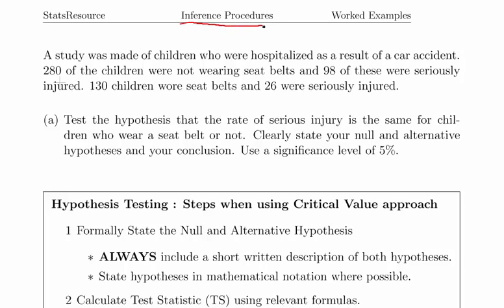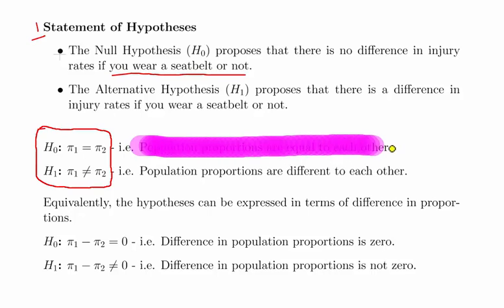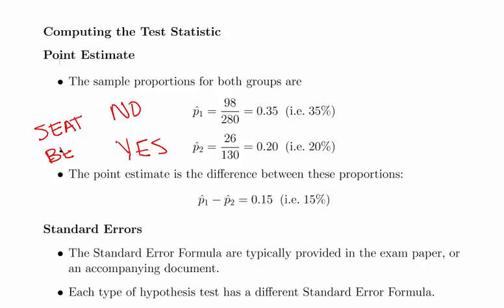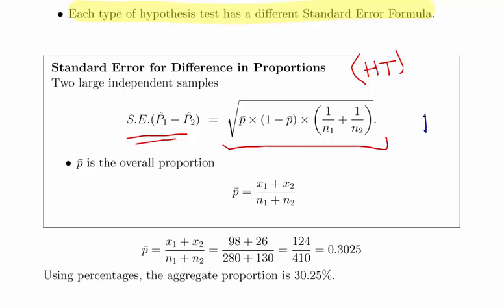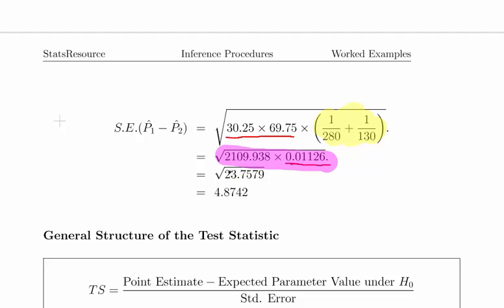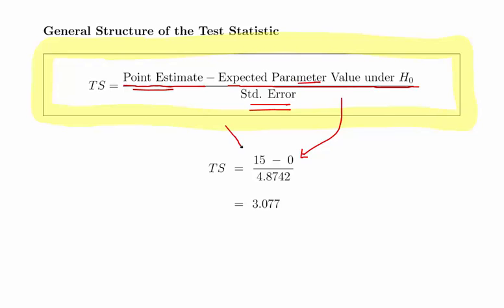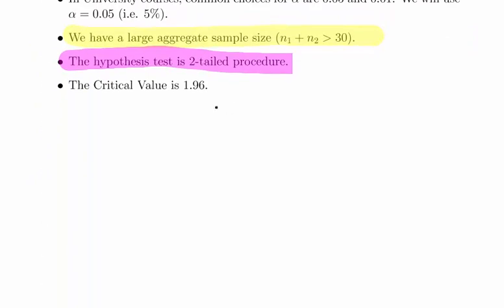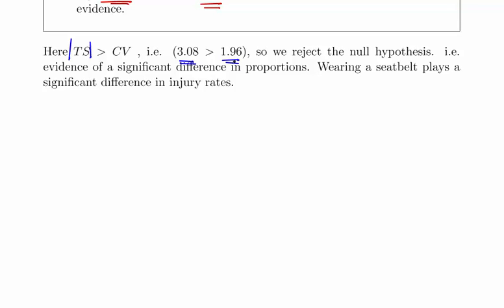Difference in Proportions - Hypothesis Test Worked Example 1 (Seatbelts)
StatsResource.github.io | Inference Procedures | Difference in Proportions | Hypothesis Tests | Worked Examples